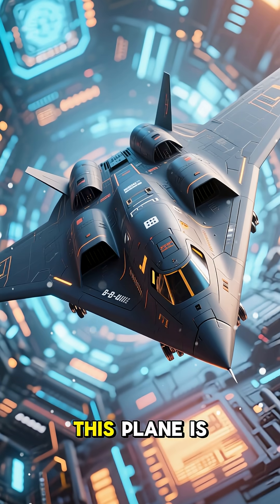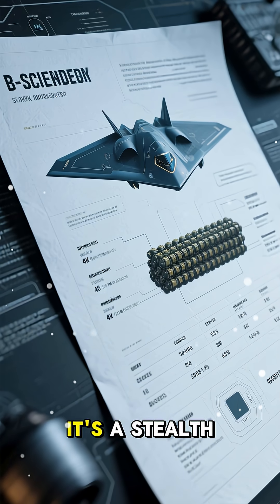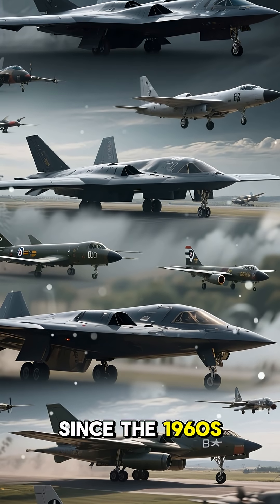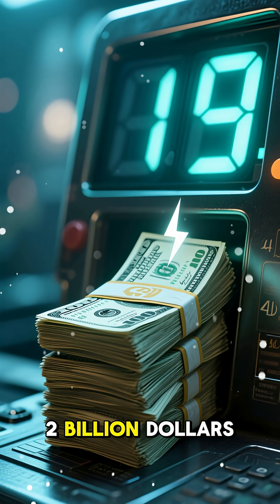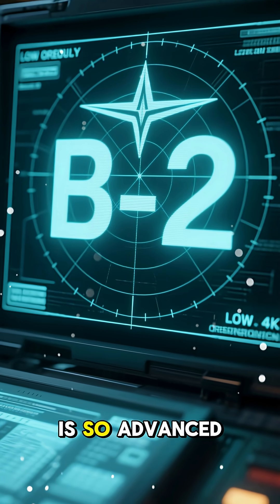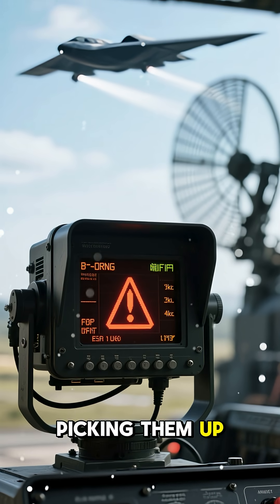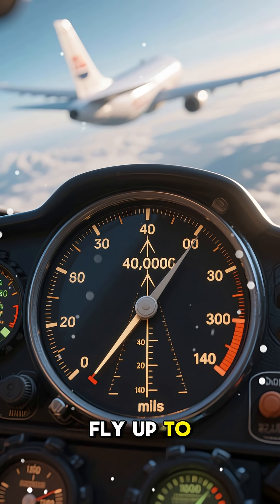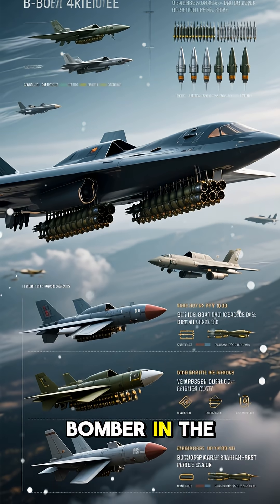B-2 Spirit Bomber | The World’s Most Advanced Stealth Plane ✈️ | Nuclear Power & Technology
In this video, we explore the B-2 Spirit Bomber – one of the most advanced Stealth Strategic Bombers in the world.
👉 Capable of carrying both conventional and nuclear weapons
👉 Only 19 exist, each costing over $2 billion
👉 Designed to enter enemy airspace undetected and deliver powerful strikes
👉 Can fly up to 40,000 feet and carry 30 tons of weapons

🚀 Discover the secrets and power of this legendary stealth aircraft in today’s video!